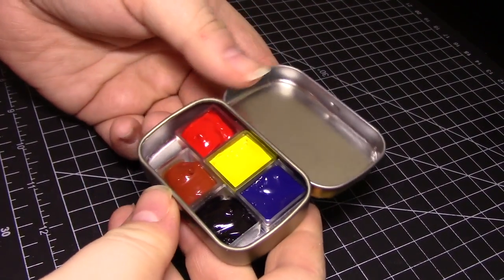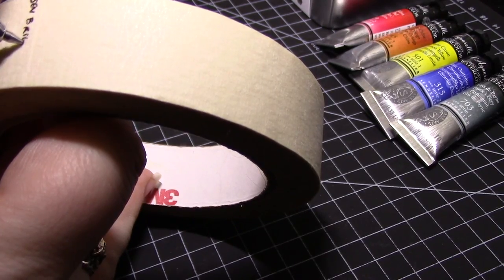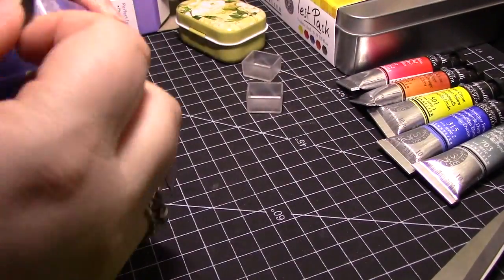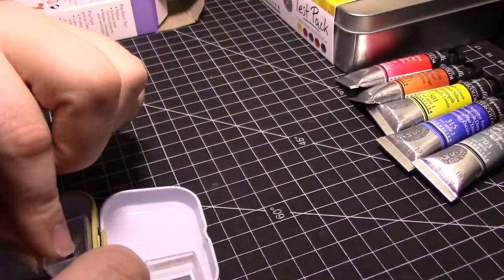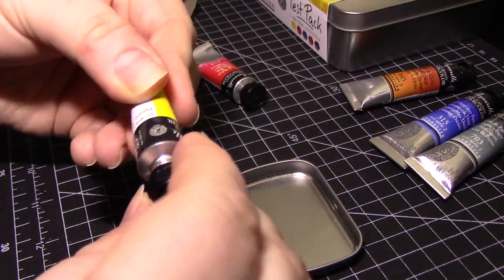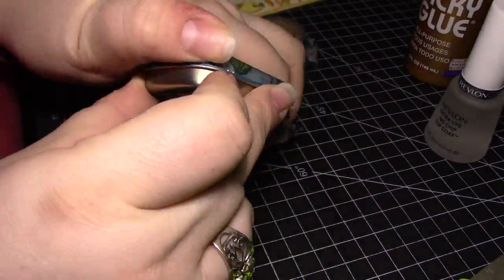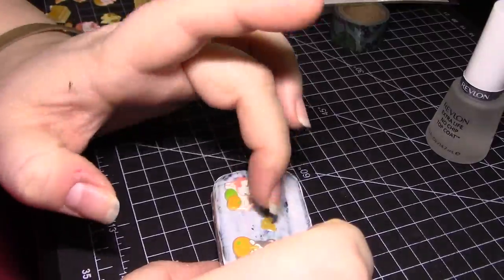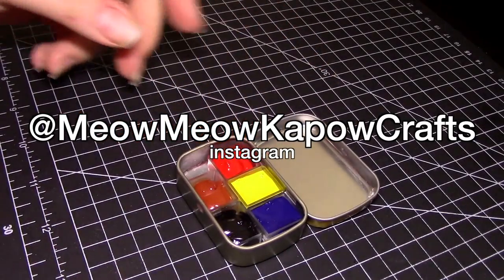Easy, simple, quick DIY travel palette! (Reuploaded!)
Had to reupload this-some people reported there were freezing issues!  Please let me know if it's working this time!

Follow me for daily doodles!

Other videos Mentioned: How to make a Studio Travel Palette-Holbein Watercolors

Magnetic tape

Mini altoids tins

Empty Half Pans

Tacky Glue

Clear Nail Polish

Random Washi tapes to get you started

Cat stickers (not the same as mine, I got them at a local shop)

My camcorder: My camcorder
My microphone

Music